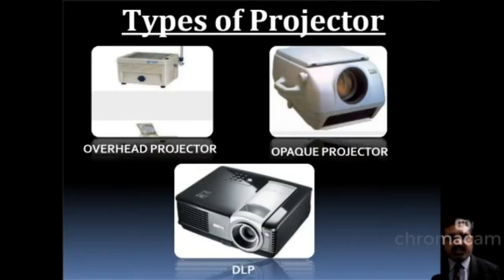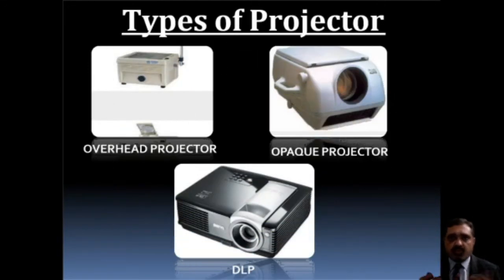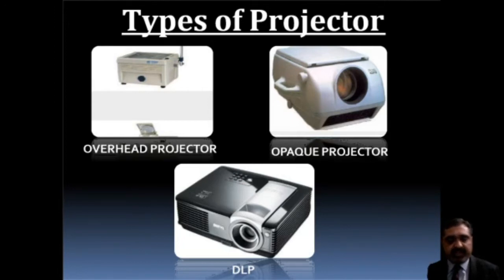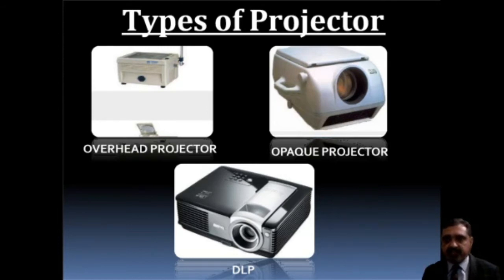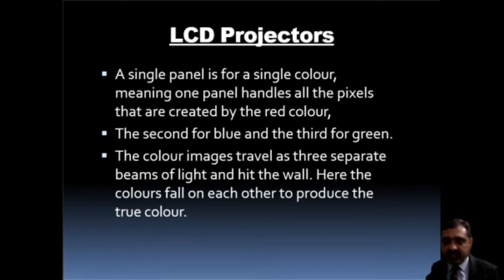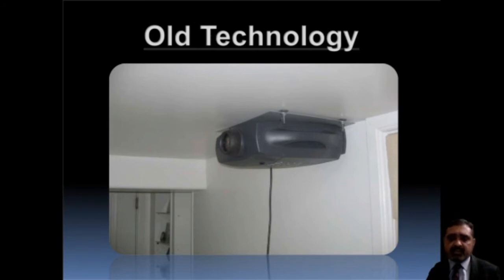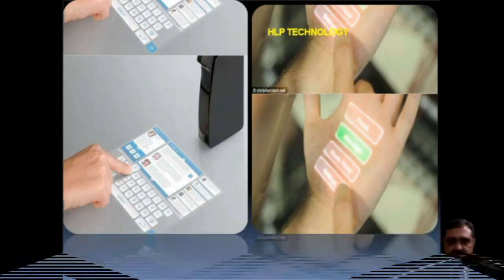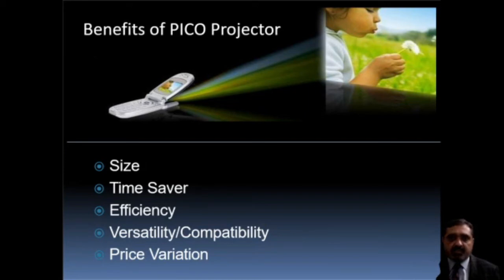Projectors & Types of Projectors | OHP | Opaque | DLP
Projectors
Types of projectors
Over Head Projector
Opaque Projector
Digital Light Processing